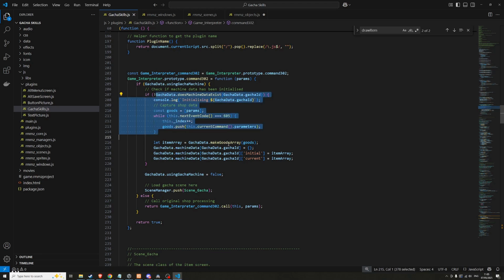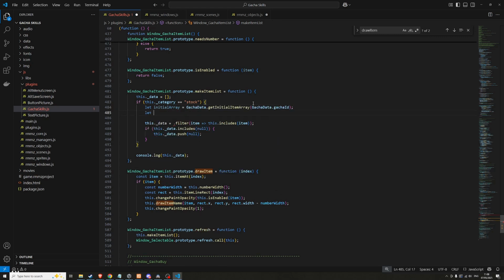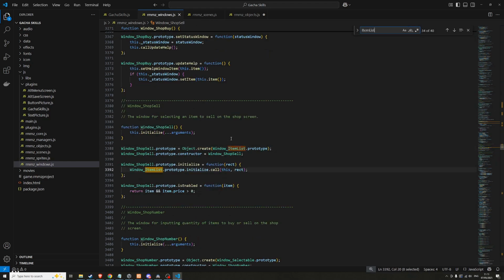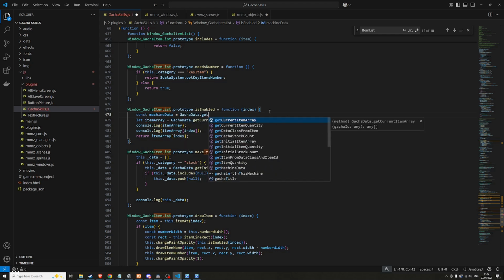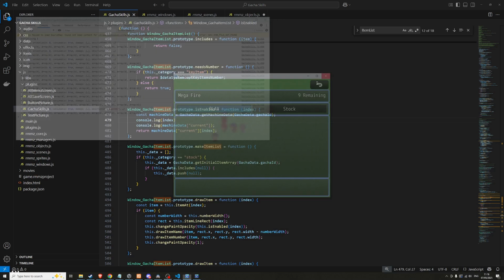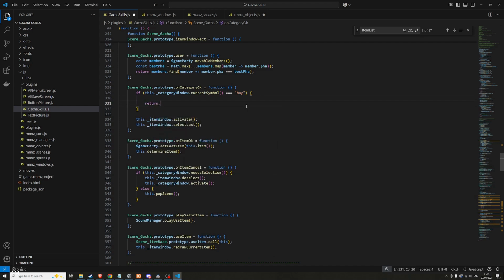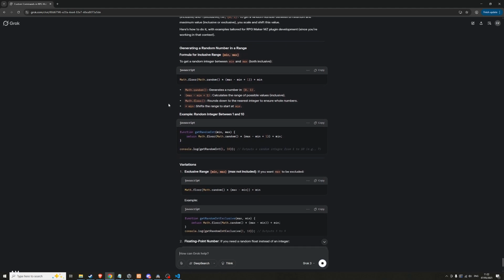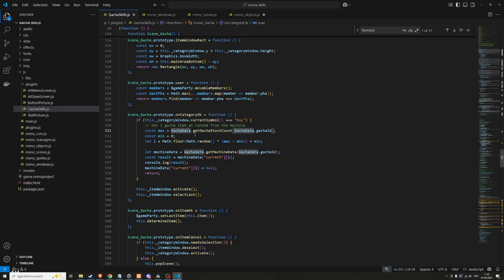Gacha Items 06 - RPG Maker MZ Plugin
(I call this plugin Gacha Skills for most of the video as my plan is to use it to learn skills from the items in the gacha machines.)

Gacha Items allows a dev to set up Gacha Machines with a limited inventory for their players to -waste- spend their hard earned cash.
Gacha rewards can be items/weapons/armors.
Each machine can have a different cost to play.
Easy to set up using in-software tools.

1. Create an event
2. Call the plugin command to set up a gacha machine.
3. Add a ShopProcessing event with the items you want in the gacha machine